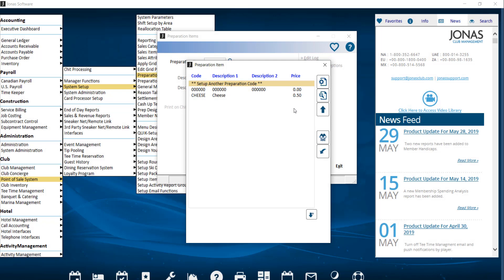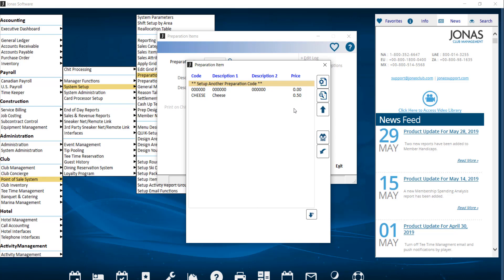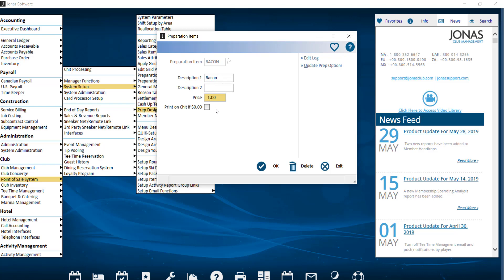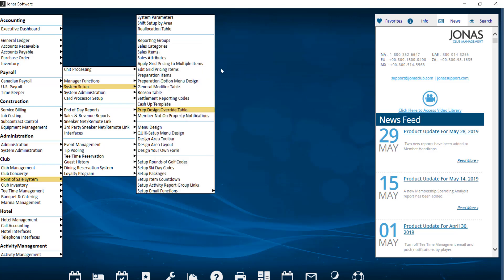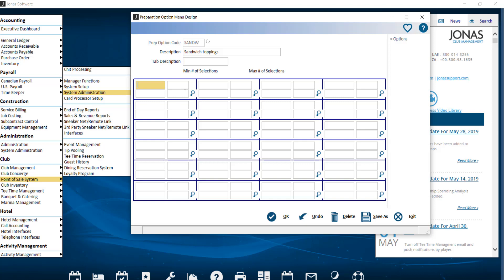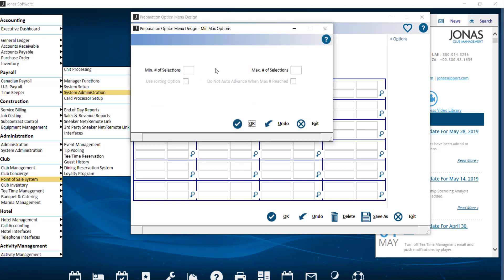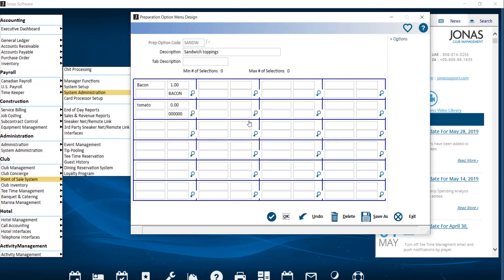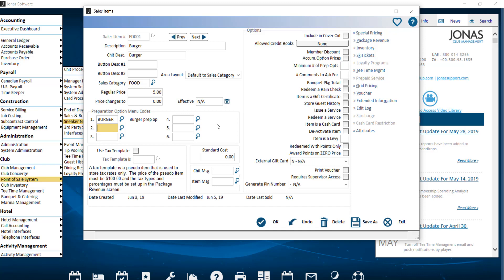Point of Sale - Creating Preparation Options and Linking them to Sales Items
Preparation Options are the choices or modifiers that can be applied to Sales Items so that a kitchen or bar can prepare the item as per the member or guest’s desires. Learn how to create Preparation Options, and how to add them to a Sales Items.

0:00 Intro
0:15 Preparation Items
3:00 Preparation Option Menu Design
6:16 Add Preparation Option Menu to Sales Item